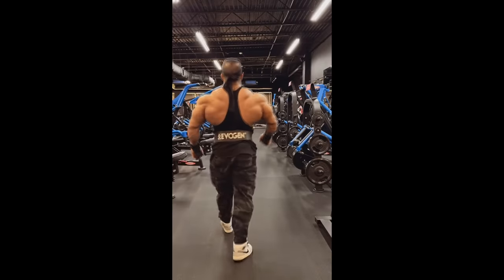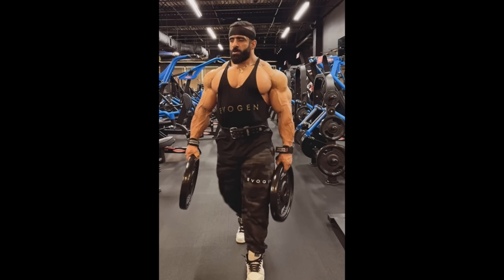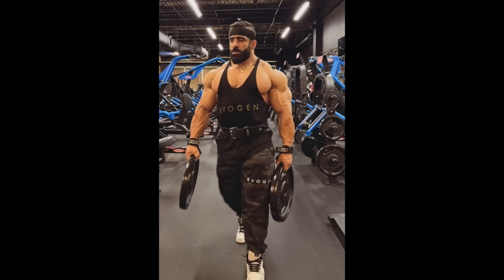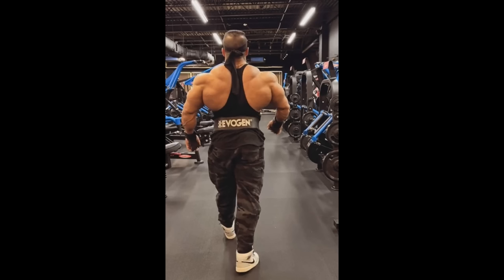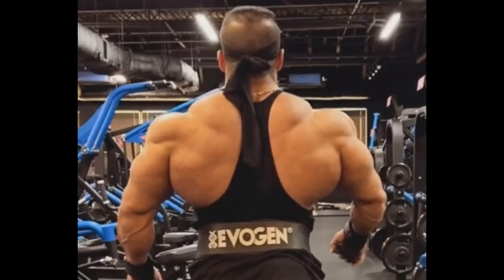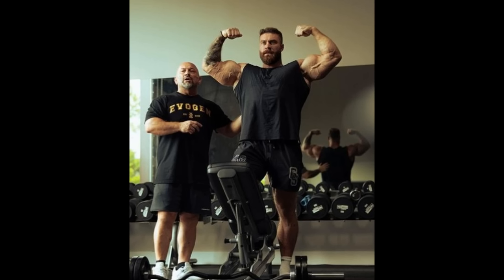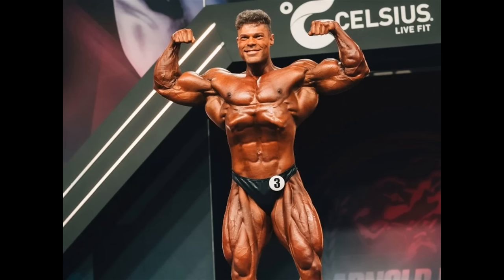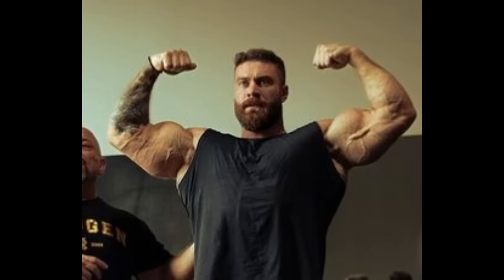Why Hadi Choopan LOOKS LIKE THIS 3 Weeks Out of Mr Olympia 2024?? + What's Wrong with Cbum's Biceps?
TIMESTAMPS
00:00 - Intro
00:13 - Hadi Choopan Looks SMALL & SOFT
05:10 - What's Wrong with Cbum's Biceps?
08:00 - William Bonac 3 Weeks Out Update
09:56 - John Jewett 3 Weeks Out Update